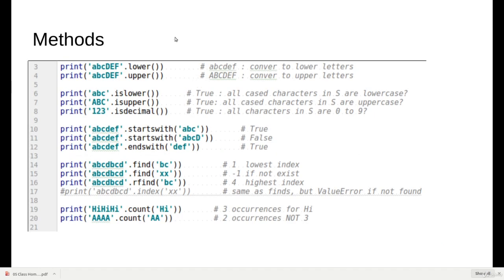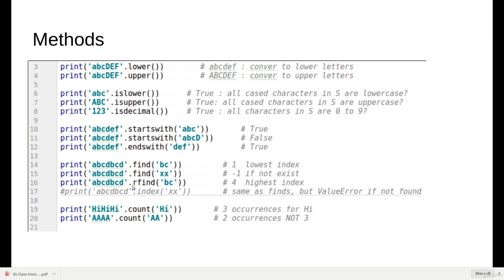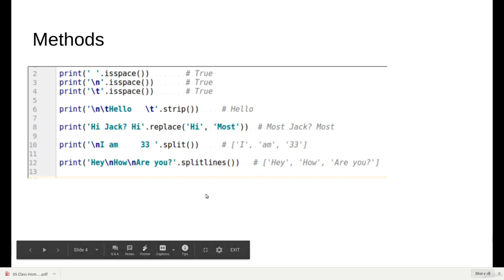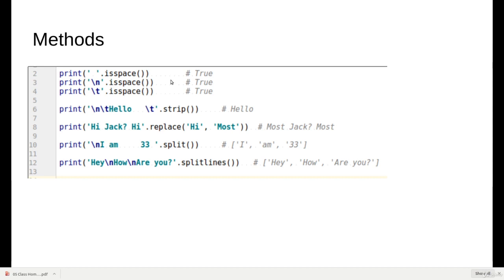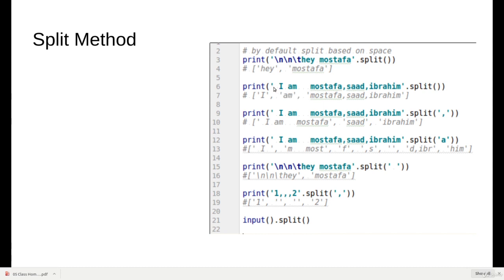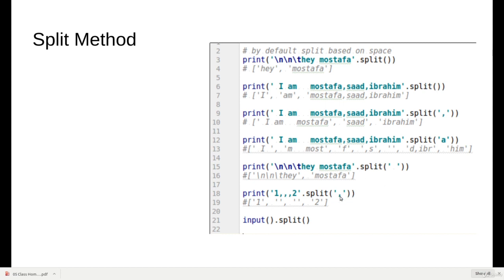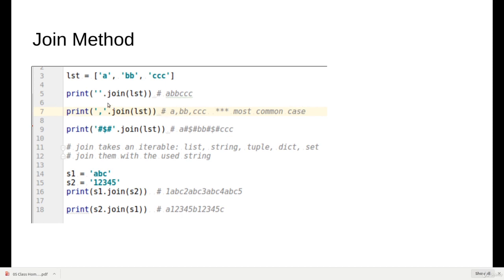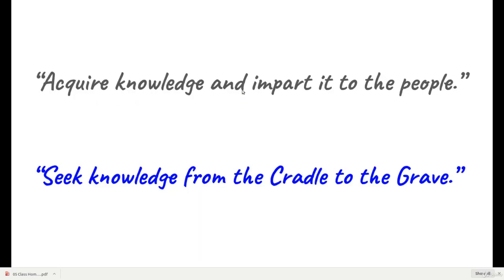String Methods [Mastering 4 critical SKILLS using Python]